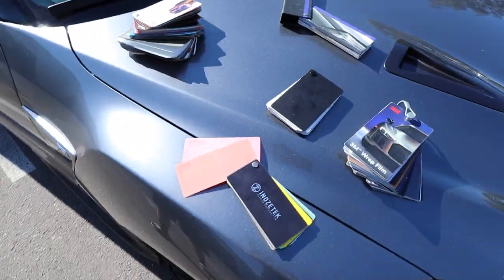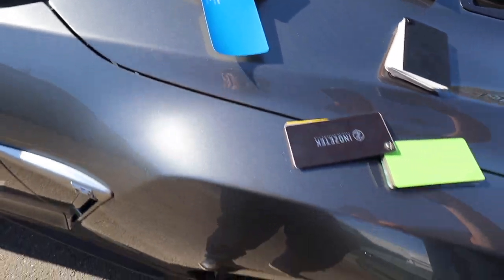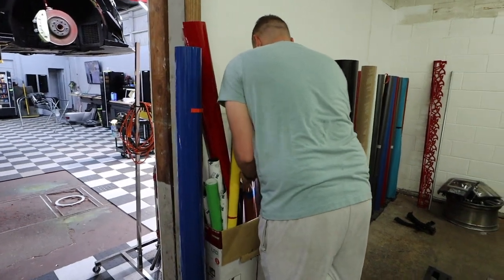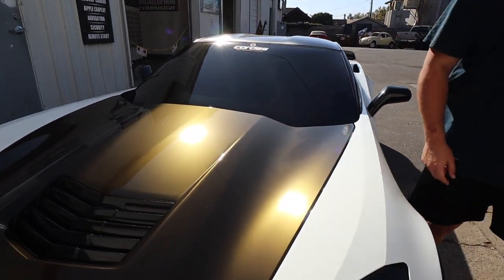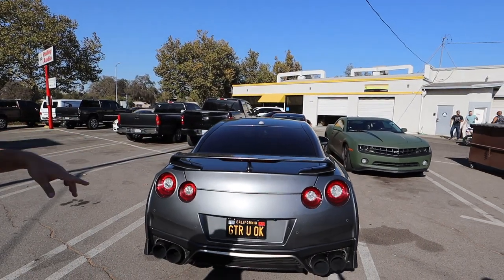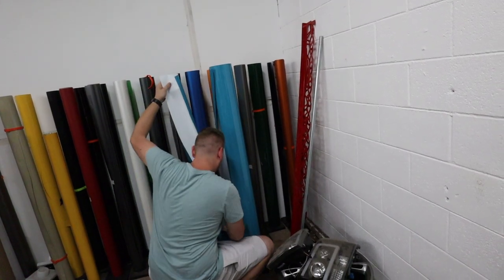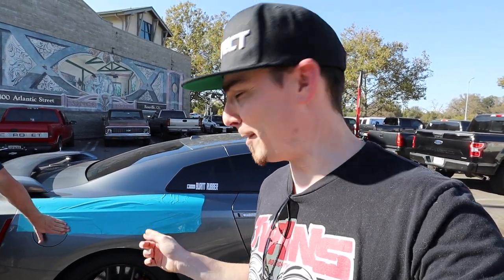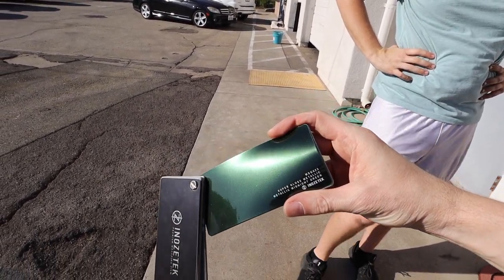PICKING OUT A WRAP COLOR FOR MY GTR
WE PICK OUT A WRAP COLOR! WHAT COULD IT BE? WATCH AND FIND OUT. THEN WE HEAD TO A SECRET LOCATION TO LIGHT PAINT THE GTR. ENJOY!